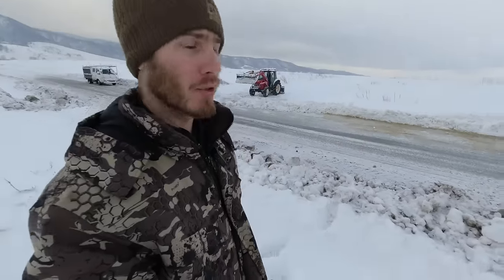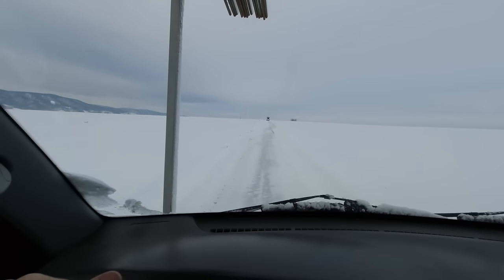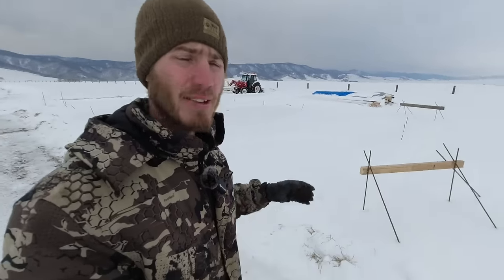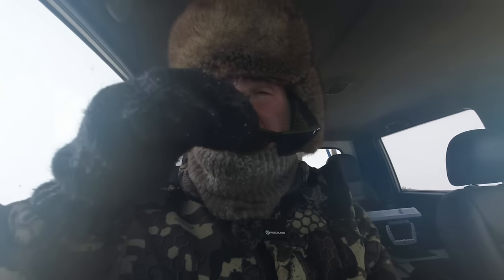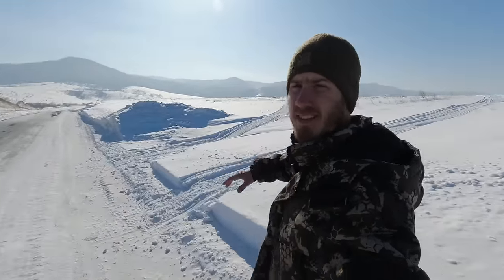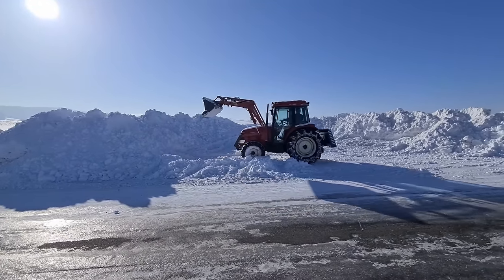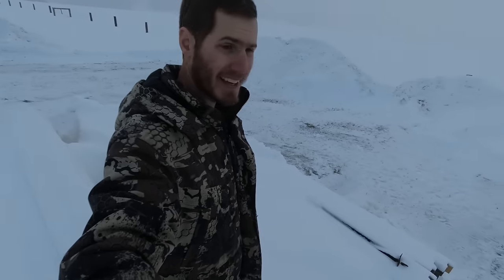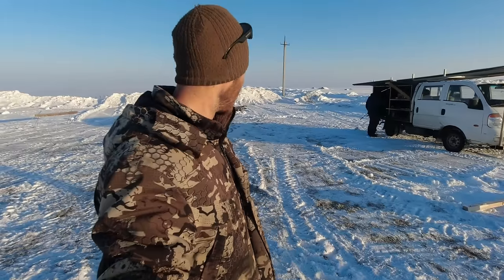Cabin Build in 90 days - Snow storm wipes us out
We lost so much time when a big winter storm came through and dumped heaps of snow and then the temperature dropped to minus 28 for 2 weeks, and we couldn't get to our land.

MEMBERSHIPS
To become a member and get exclusive behind the scenes content of our channel.

Click one of these two links -